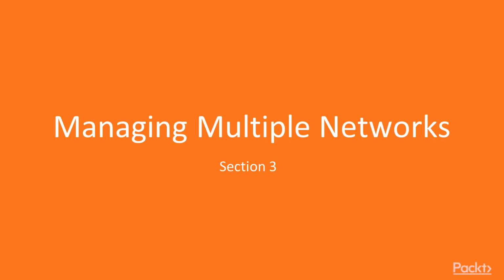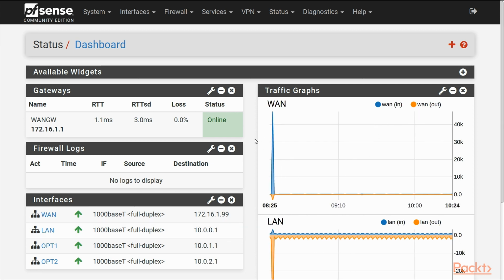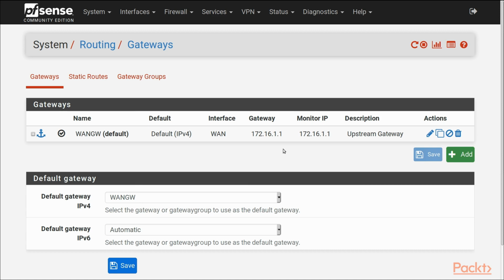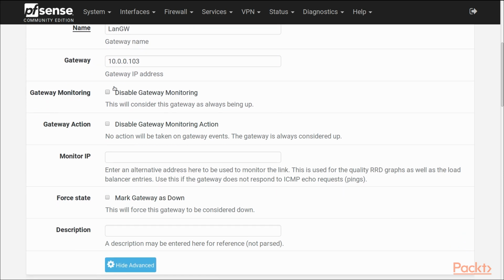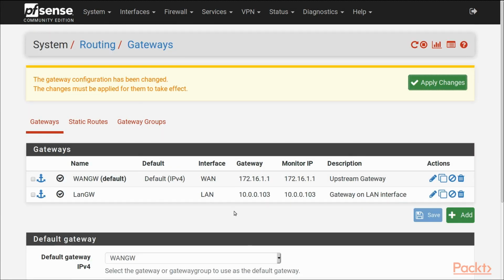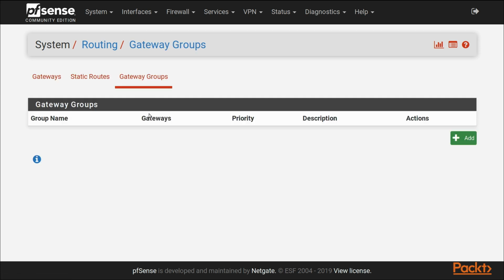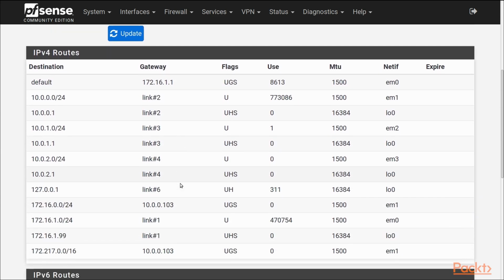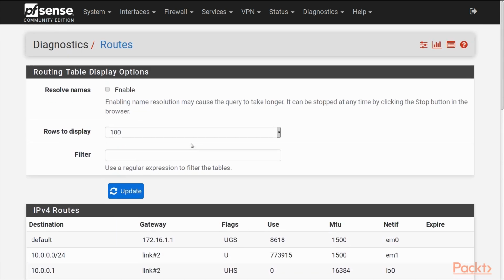Hands-On pfSense 2.x for Firewalls and Routers: Network Gateways|packtpub.com